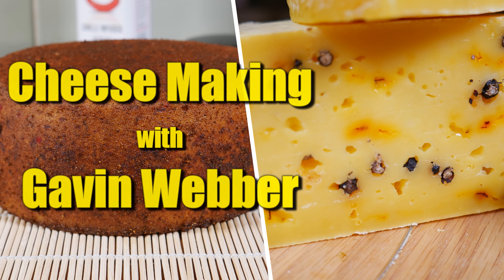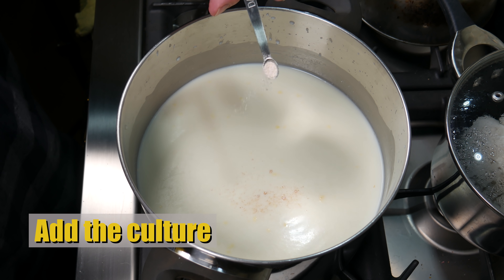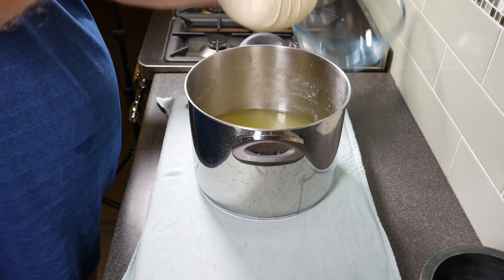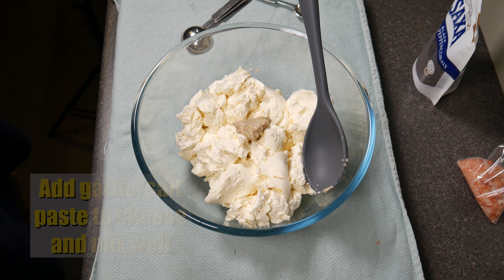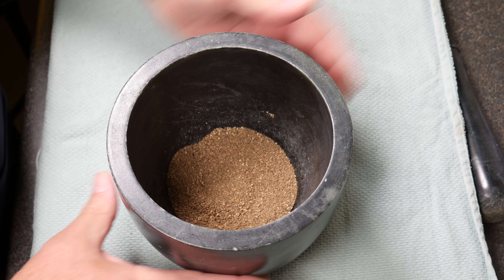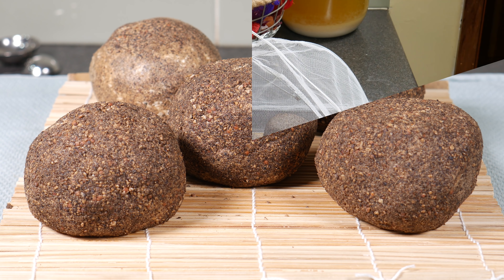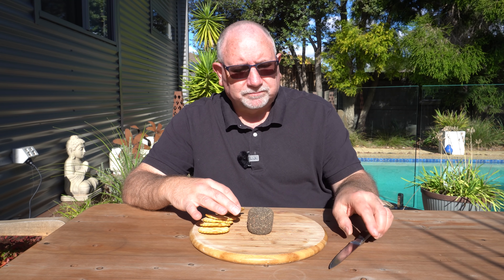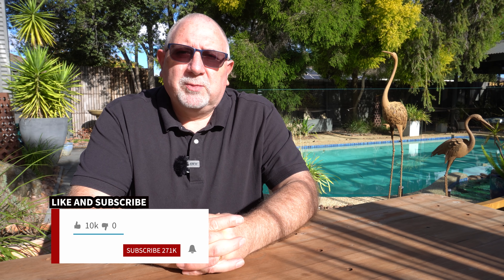How to make Belper Knolle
The Belper Knolle is a Swiss cheese made in the city of Belp, Switzerland. Made from unpasteurized cow's milk, it can be found in two variants, red or gold depending on its degree of maturation, fresh or dry.  I'm trying both fresh and hard methods, the only difference is a longer aging period for the hard variety.  A second taste test will be filmed in 4 weeks!